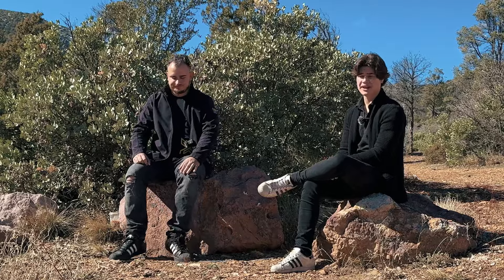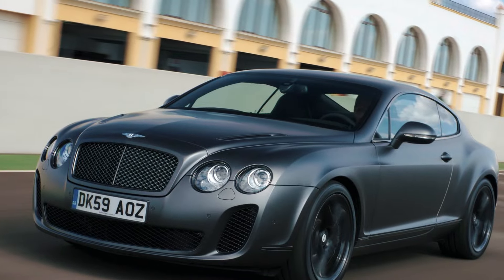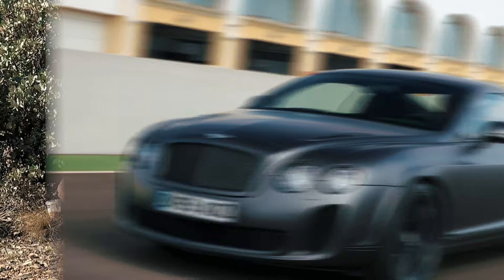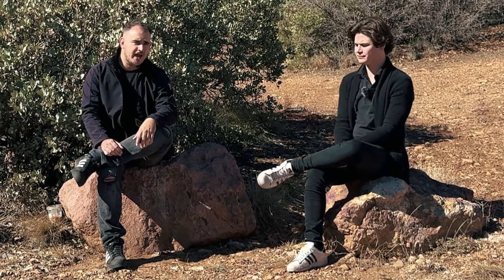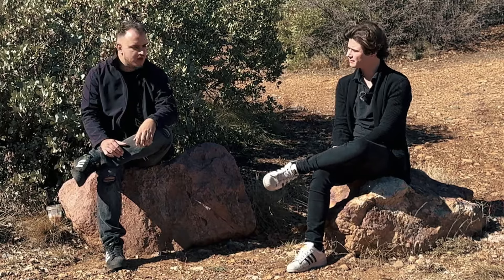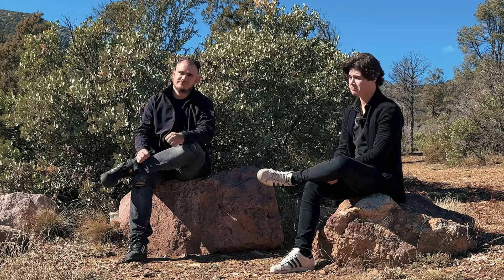5 Cheap Cars with Expensive Looks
Discover five luxurious cars that won't break the bank but will surely make heads turn. In this video, we delve into the realm of affordable opulence, presenting a lineup of vehicles that were once priced at over $200,000 but can now be acquired for a fraction of the cost. From the iconic Bentley Continental GT to the majestic Rolls-Royce Phantom, these cars offer a taste of extravagance without the hefty price tag. Join us as we explore the allure and pitfalls of owning these budget-friendly luxury cars, highlighting their performance, design, and potential maintenance challenges. Get ready to elevate your status on a budget with these top picks.

00:00 - Intro: Discussing budget-friendly luxury cars.
00:52 - Bentley Continental GT: Affordable opulence.
03:05 - Mercedes S-Class S600: Luxury on a budget.
04:33 - Jaguar XKR: Stylish and affordable luxury.
05:30 - Bentley Azure: Unique features and challenges.
06:56 - Rolls-Royce Phantom: Ultimate affordable luxury.
09:15 - Conclusion: Encouraging viewer engagement.